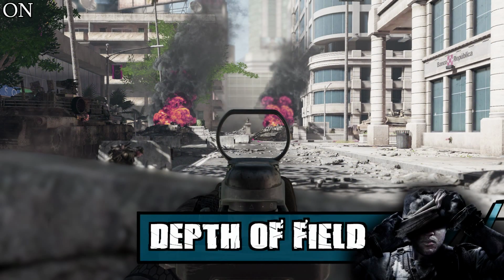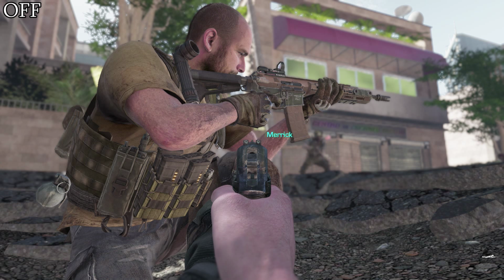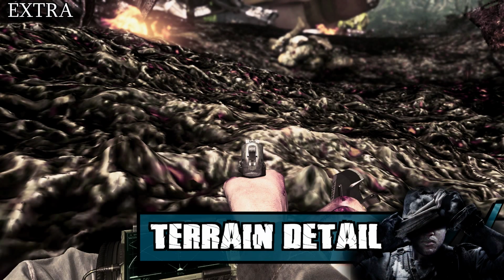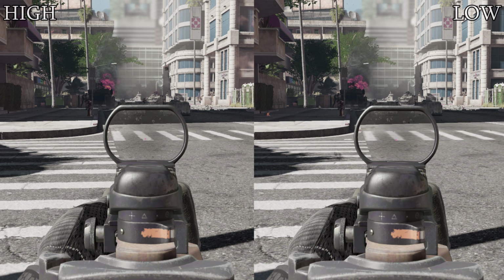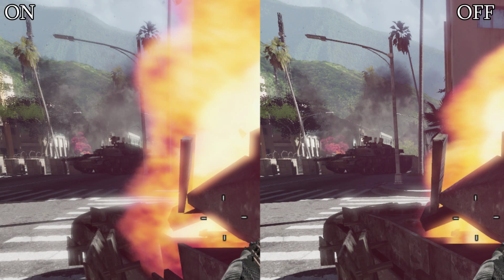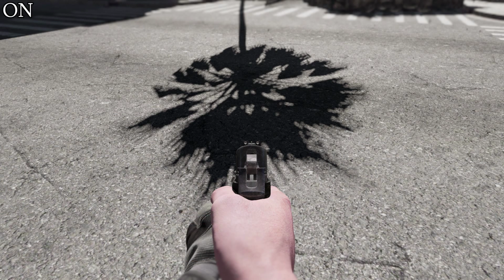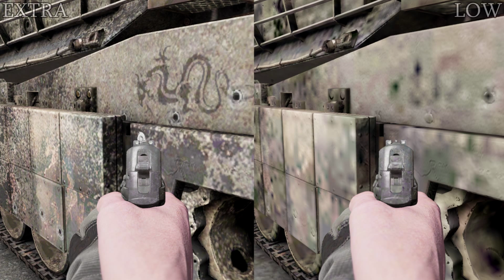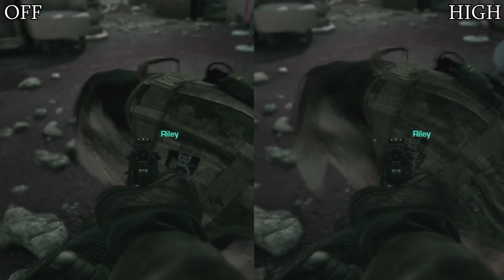Low Vs Ultra - Call Of Duty Ghosts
In this video i will show you a graphical comparison of Call Of Duty Ghosts

Call of Duty: Ghosts is a 2013 first-person shooter video game developed by Infinity Ward, with assistance from Raven Software and Neversoft, and published by Activision. It is the tenth primary installment in the Call of Duty series, and the sixth developed by Infinity Ward. The video game was released for Microsoft Windows, PlayStation 3, Xbox 360, and Wii U on November 5, 2013, with Treyarch handling the port for the Wii U. The game's release date on next-generation consoles PlayStation 4 and Xbox One is officially November 15, 2013, and November 22, 2013, respectively, to coincide with the console release dates. However, the game was released earlier for the PlayStation 4 from some retailers.

Square Enix released the game for the Japanese market on November 14, 2013 as a subbed version. A Japanese voice-dubbed version will be released separately on December 14, 2013. They will also release the Japanese voice-dubbed version on February 22, 2014 for PlayStation 4, but a release date is not yet determined for a Japanese Xbox One version.